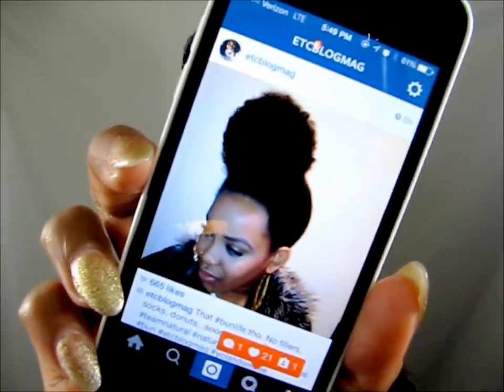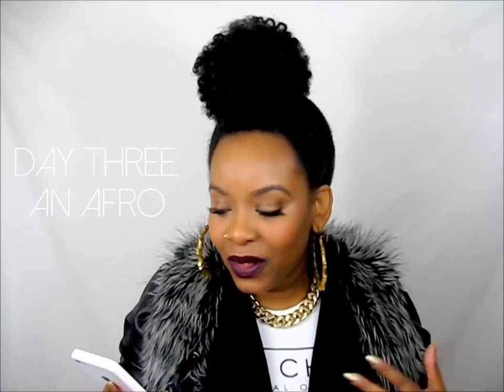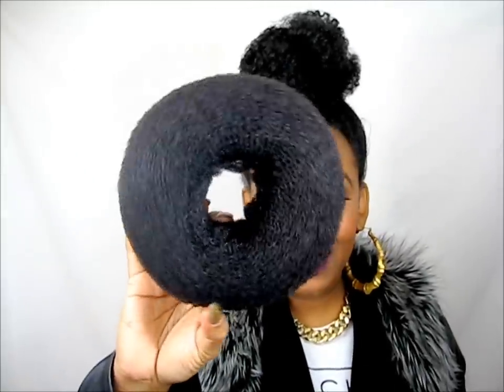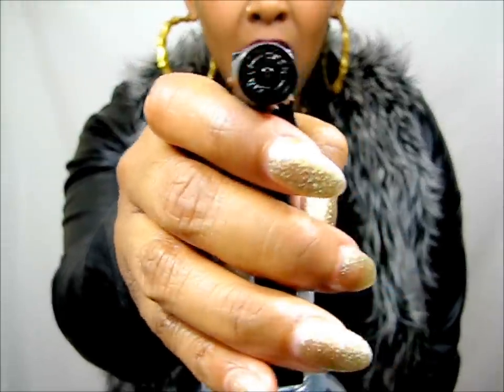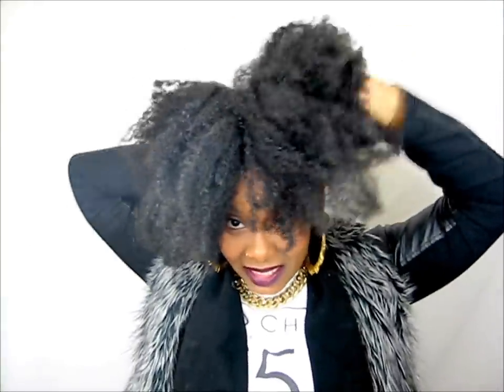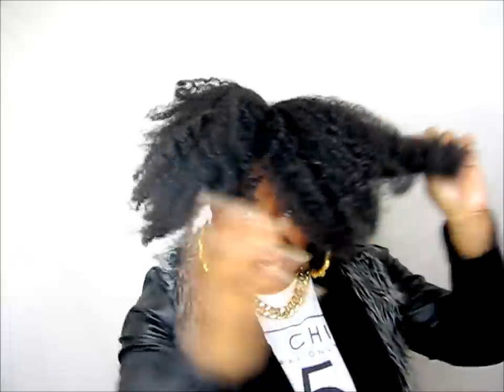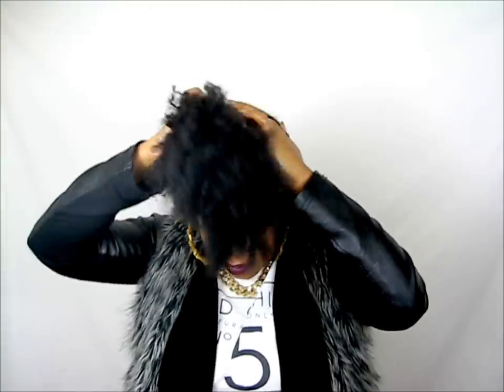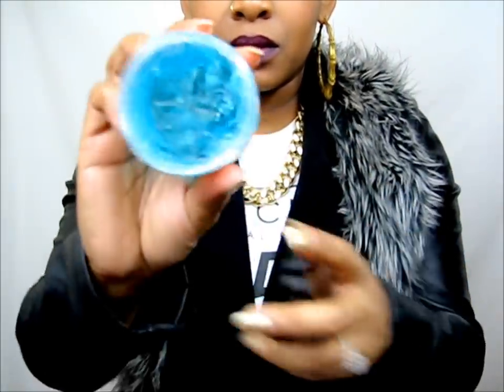NATURAL HAIR | That BUN LIFE Tutorial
I have permission for the use of the song/track in this video. "RAISED BY RAPPERS" by Archduke, Follow them on Instagram too, @archdukedostuff.

In this video I show you how I got this mega bun with my natural hair. No sock, donut, or added hair.